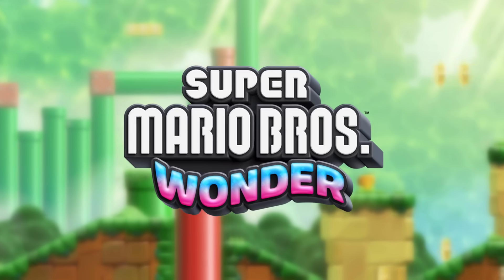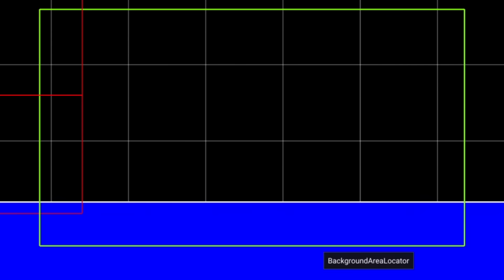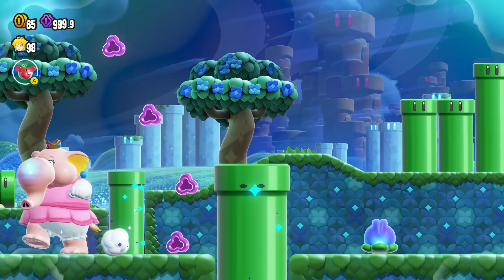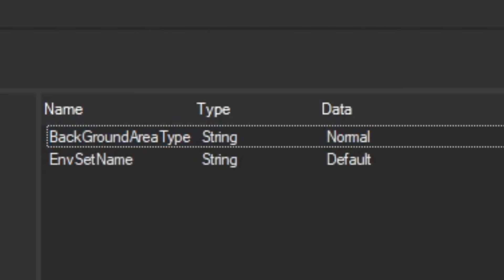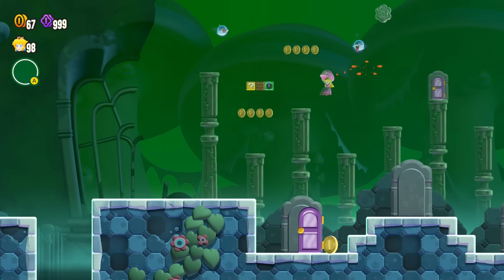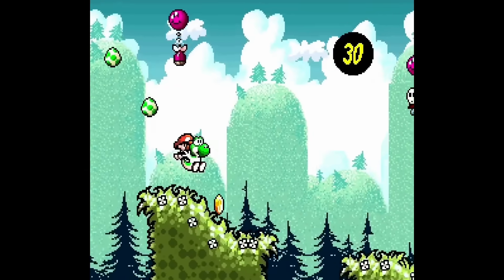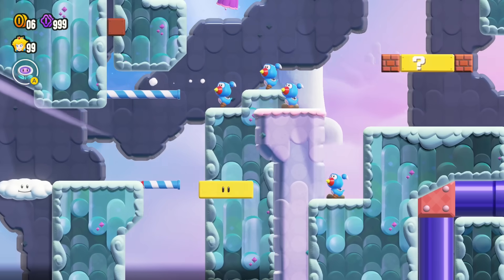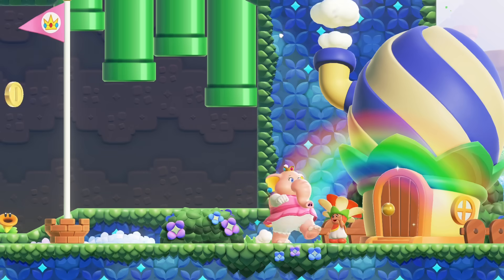How Mario Wonder's Playable Backgrounds Work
Super Mario Bros. Wonder features playable background and foreground layers, so in this video I explain how those are implemented behind the scenes and how to modify them.
I forgot to mention it in the video, but (once again) thanks to @jupahe6448 for helping me research this topic.
Hello everyone, Rimea here!
This channel is all about modding modern Mario games such as Super Mario Bros. Wonder and Mario Kart 8 Deluxe.
Apart from showcasing my mods, I also make videos explaining the mod creation process.